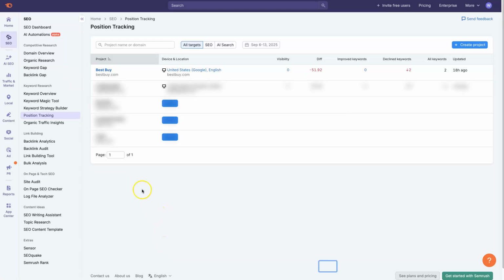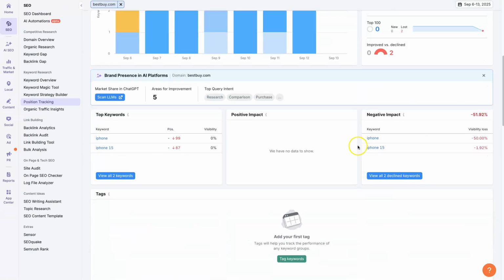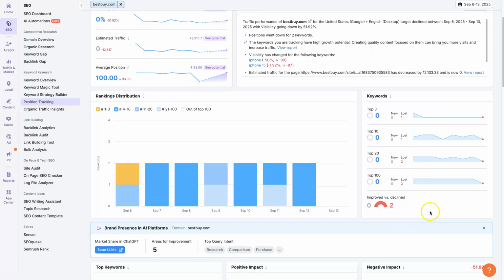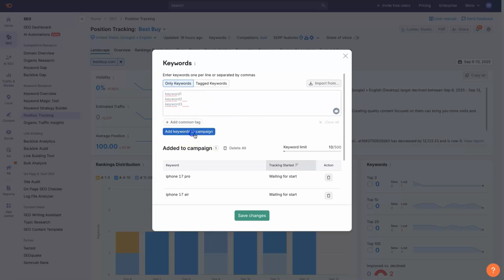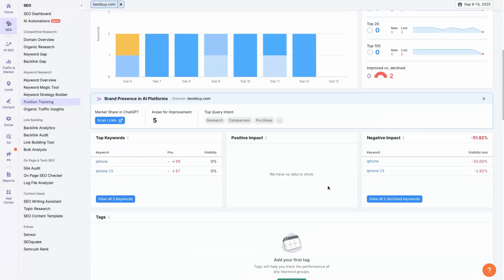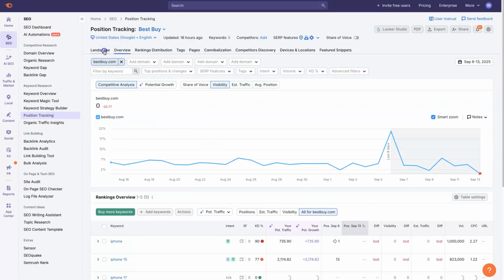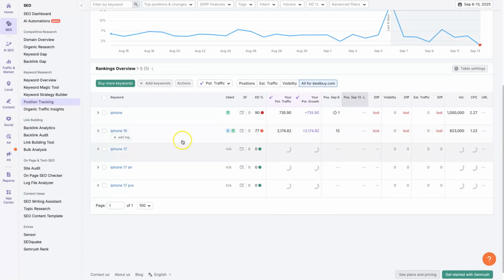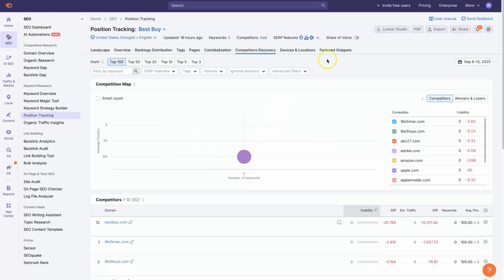How To Track SEO Rankings With Semrush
If you want to know how to track SEO rankings with Semrush, then this video is for you! Give it a try today for FREE

In the relentless battleground of digital marketing, where every keyword conquered can mean the difference between obscurity and prominence, mastering the tracking of your SEO rankings is non-negotiable. 🛡️ Welcome to a world where precision and insight reign supreme! Today's video unveils the powerful functionalities of Semrush, your indispensable ally in the quest for keyword dominance and SEO supremacy.

Navigating the labyrinth of Google's ever-changing algorithms and the fierce competition, Semrush emerges as the lighthouse guiding you through the foggy waters of search engine optimization. What's at stake is not just visibility, but the survival and thriving of your digital footprint. Semrush brilliantly enables you to keep a vigil on your arsenal of keywords—those crucial elements that dictate your online fate. 📈

Imagine the ability to track your hard-earned SEO rankings with razor-sharp accuracy! Imagine knowing exactly where you stand against the competition, and understanding which keywords are your most powerful assets. With this potent tool, foresight is at your fingertips. This video embarks on a journey to demystify the process, leading you through Semrush's intuitive interface and demonstrating how you can leverage its features to keep an unwavering eye on your keywords' performance.

Each step you take with Semrush is a tactical maneuver in the broader game of digital marketing strategy, turning data into actionable insights, hard facts into a winning strategy. 🚀 As we guide you through this setup, you'll discover how to take your SEO efforts up a notch, securing the edge you need to capture your audience's attention.

Ready to empower your digital marketing strategy with knowledge and control over your SEO efforts? Watch on and masterfully elevate your strategy! Check the valuable resources linked below, tailored to enhance the effectiveness of your SEO campaigns and harness the full power of Semrush in dominating your SEO objectives.